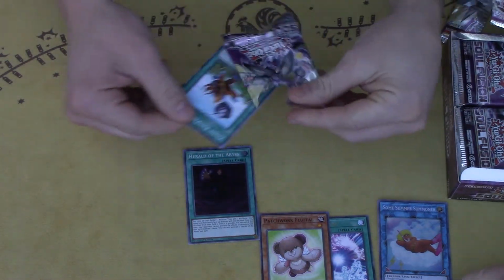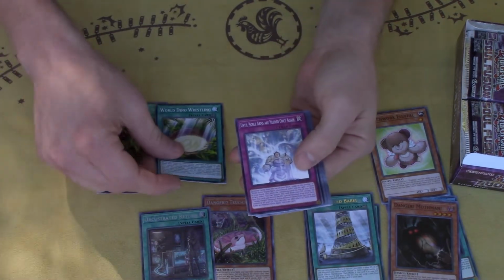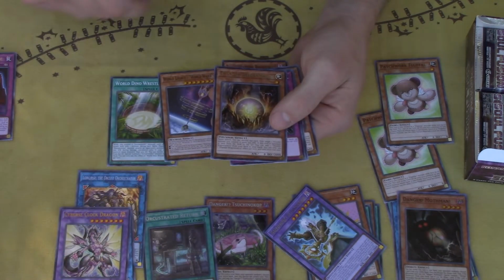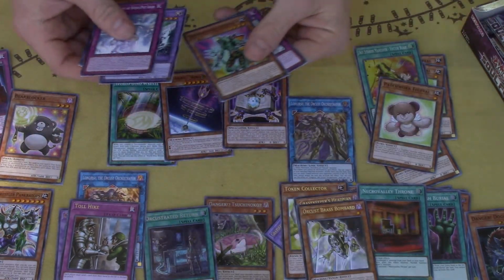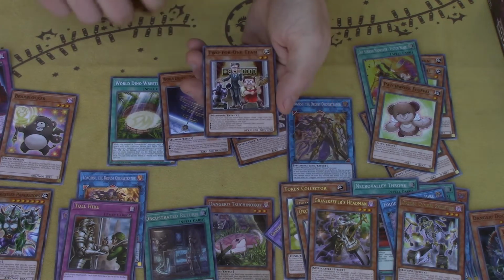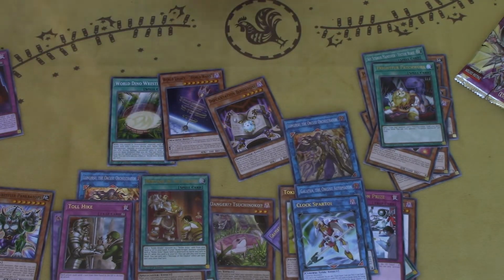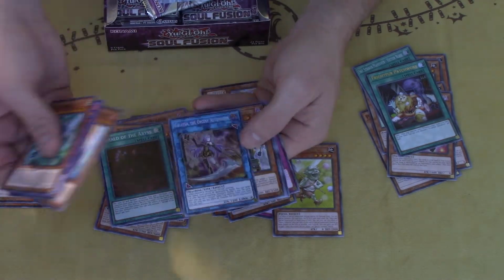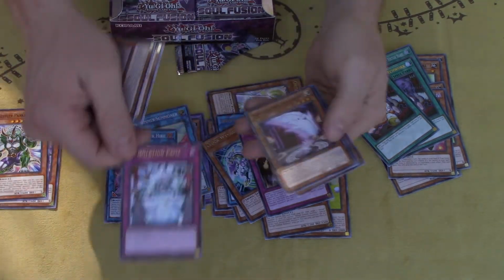Soul Fusion Triple Box Opening Part 1 | UNEDITED | "The DANGEROUS Search!"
My Address:  If you would like me to sign something and send it back to you, please include a return address. You can send it to this address:

10023 Ellis Road Manassas VA 20111  Kevin R.

P.S. It not my house but I will get your mail :)